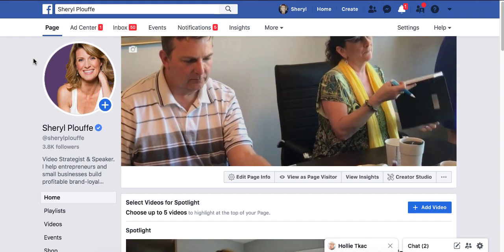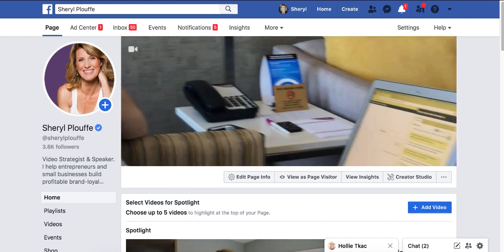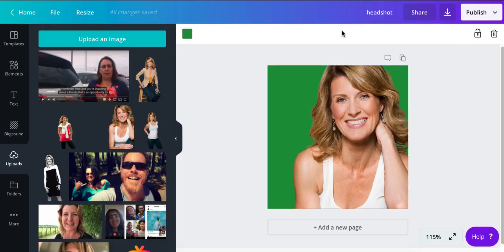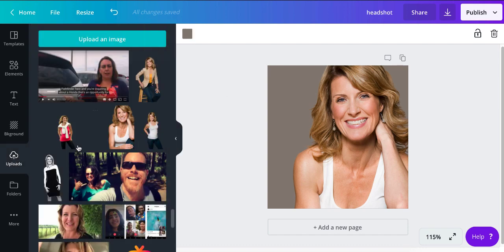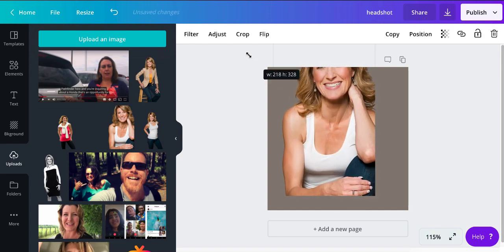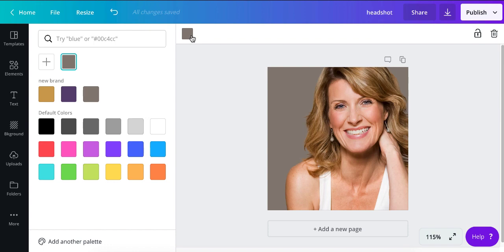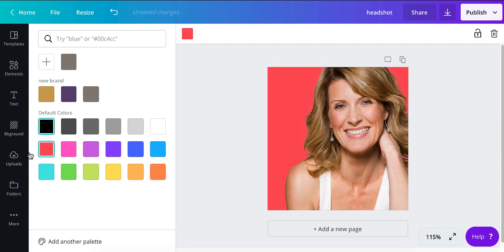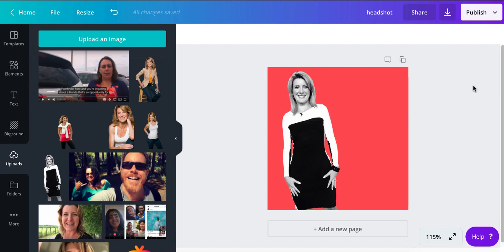How To Change Background Color On Your Profile Picture - CANVA Tutorial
I did it by hiring a freelancer on Fiverr to mask my photo and then I used Canva to replace the background with any color I choose. This is an easy hack that costs about $7 and extends the life of your profile picture.

Visit my Online Video Success Kit page to view my toolkit
part of the Amazon Services LLC Associates Program